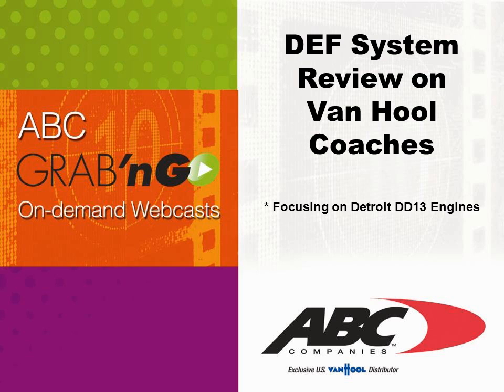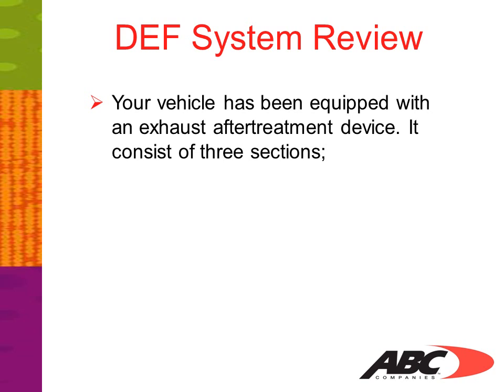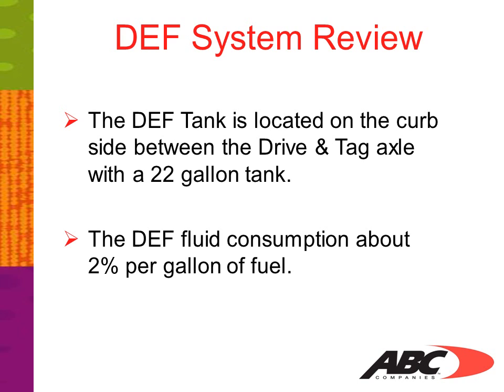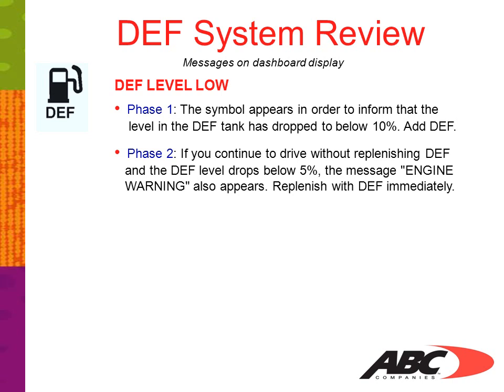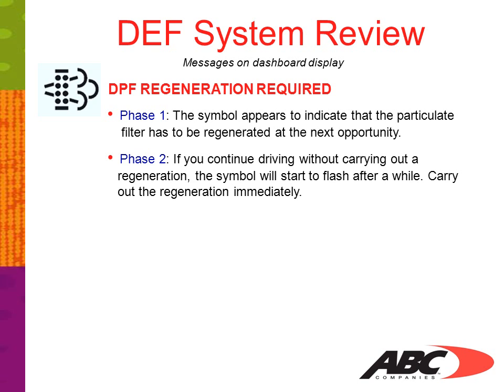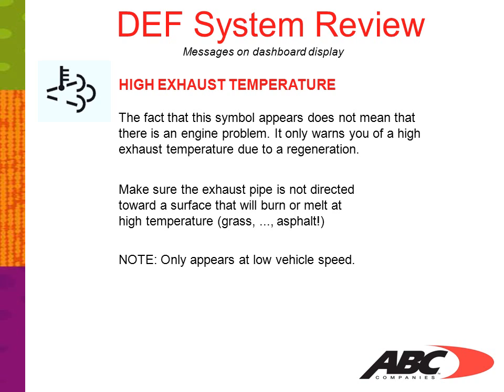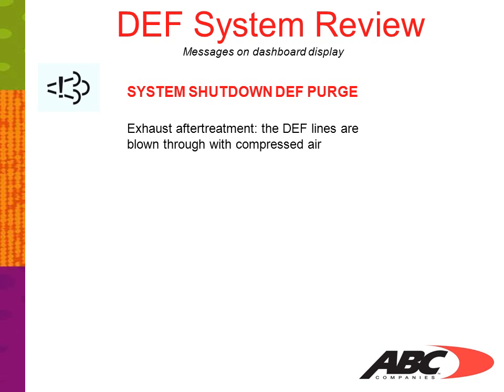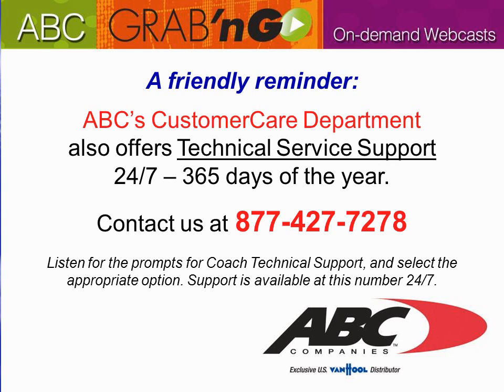Diesel Exhaust Fluid (DEF) System Review for Van Hool Coaches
2010 Engine Emissions Overview in Van Hool Coaches; Understanding Dashboard Symbols